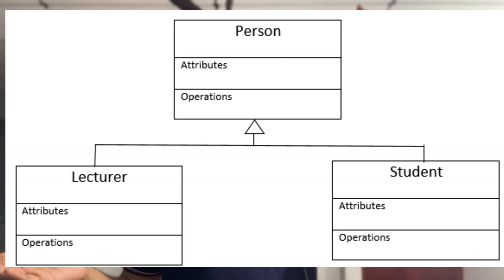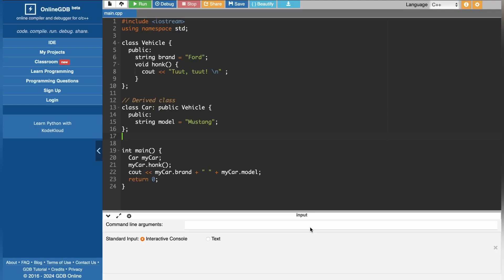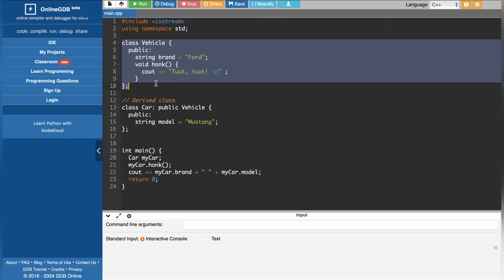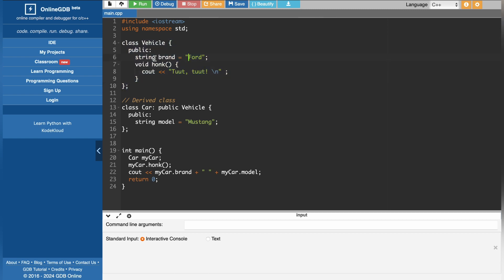Object Oriented Programming (OOP) Sinhala Tutorial | Part 06 - Inheritance in Sinhala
Welcome back to our OOP journey! 🚀 In the sixth installment of our Object-Oriented Programming (OOP) series, we unravel the concept of Inheritance, a powerful mechanism that allows you to build upon existing code.

🏰 Exploring Inheritance:
Join us in this episode as we delve into the world of Inheritance. Learn how this fundamental OOP concept enables the creation of new classes based on existing ones, fostering code reuse and enhancing the organization of your software.

🔍 Key Highlights:

Base and Derived Classes: Understand the relationship between base (parent) and derived (child) classes in the context of Inheritance.
Accessing Parent Class Features: Explore how derived classes inherit attributes and behaviors from their parent classes.
Polymorphism: Discover how Inheritance sets the stage for polymorphism, allowing objects to take on multiple forms.
🚀 Why Inheritance Matters:
Inheritance is like building on the shoulders of giants. It promotes code reuse, reduces redundancy, and creates a more efficient and scalable codebase. Mastering Inheritance is essential for creating well-structured and modular software.

👩‍💻 Who is This For:
Whether you're a beginner stepping into the world of OOP or an experienced developer aiming to refine your skills, this video provides valuable insights into the principles and application of Inheritance.

🚨 Don't Miss Out:
Ready to grasp the power of Inheritance? Click play and let's continue our journey into the intricacies of Object-Oriented Programming! 💻✨
other Resources